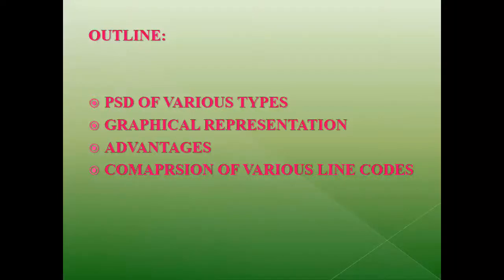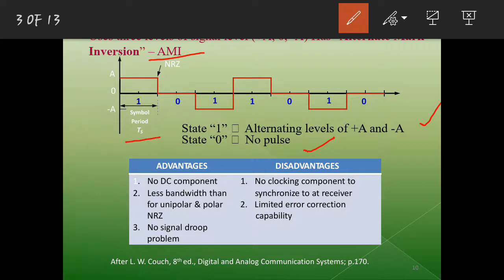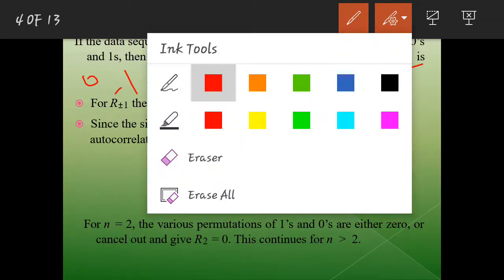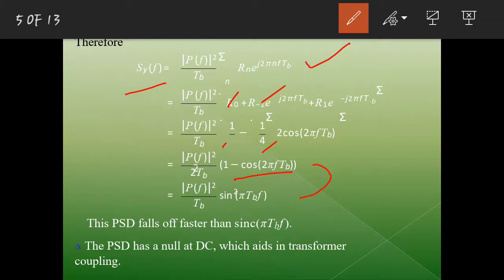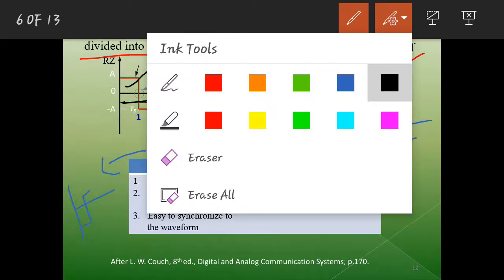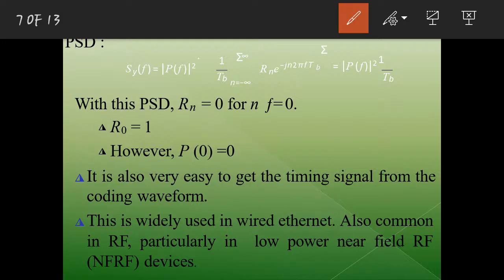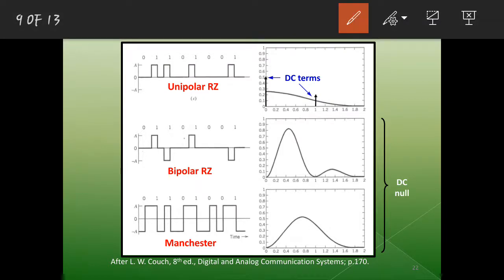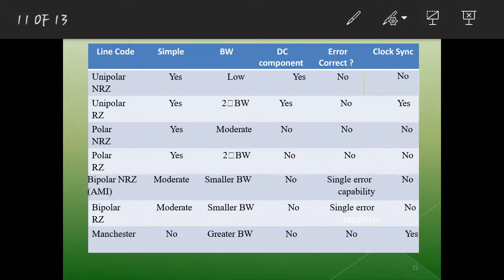PSD of Line Codes..Part2